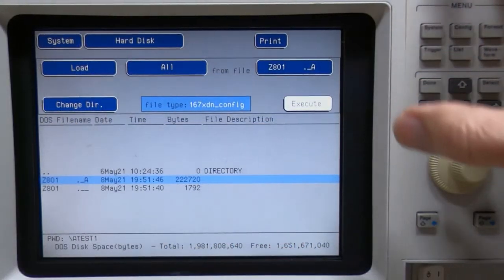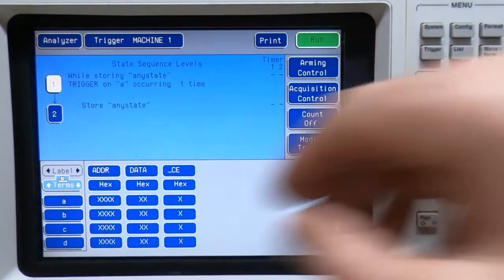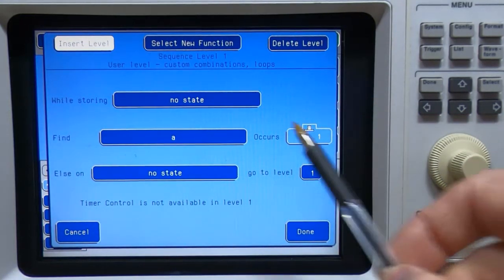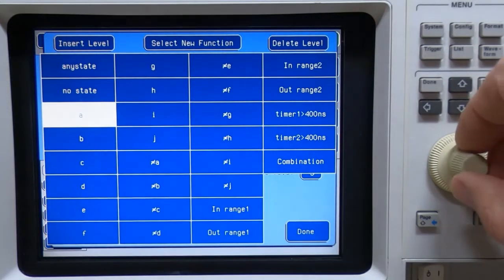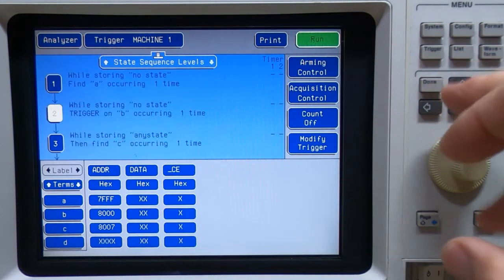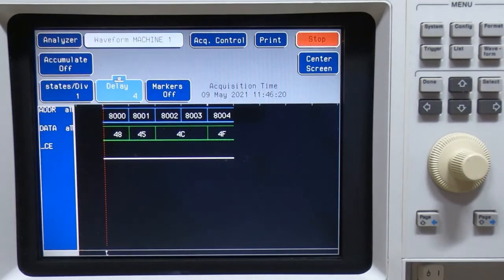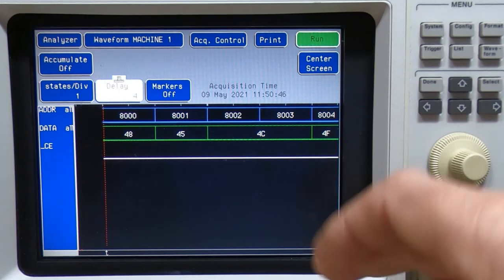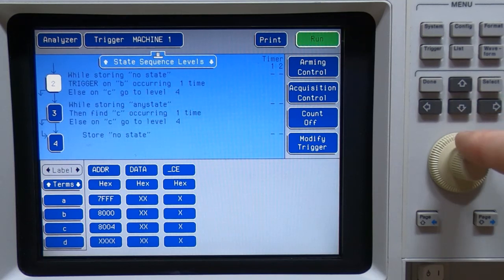Using a Logic Analyser Part3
In this video I demonstrate how to set up a very simple trigger sequence on the logic analyser.